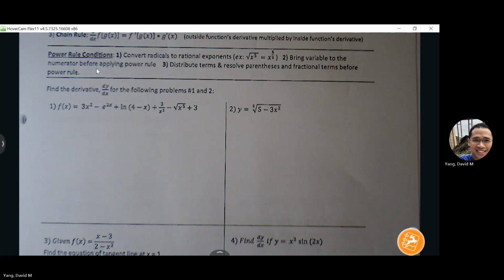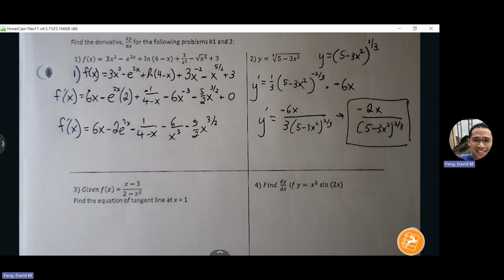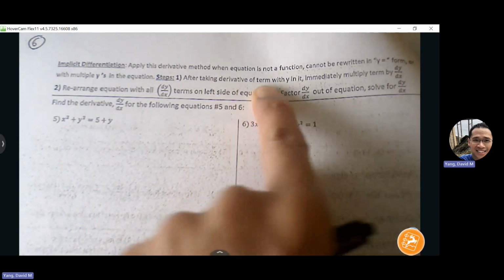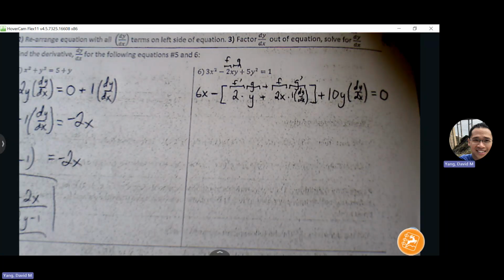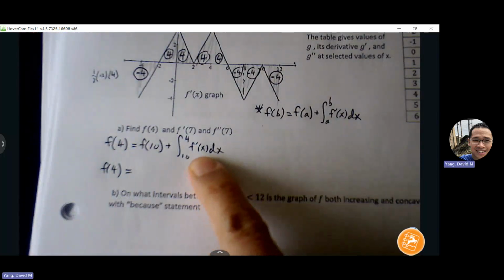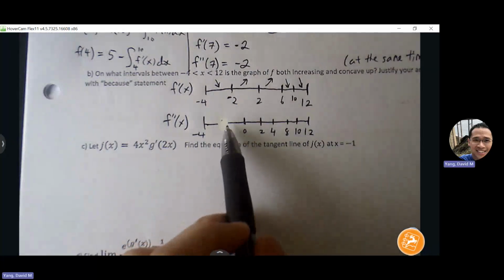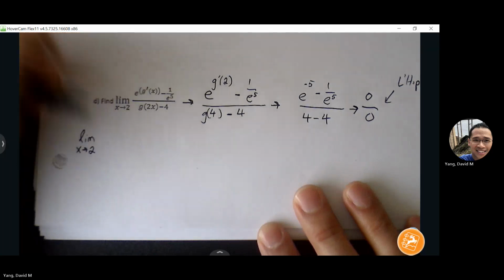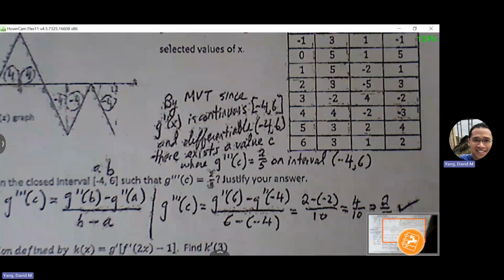AB Calc packet 2 pg (4-8) and frq test review (packet 1 pg. 21 - 23)